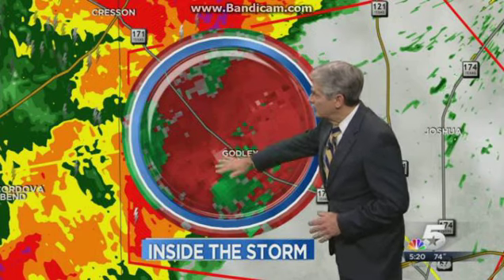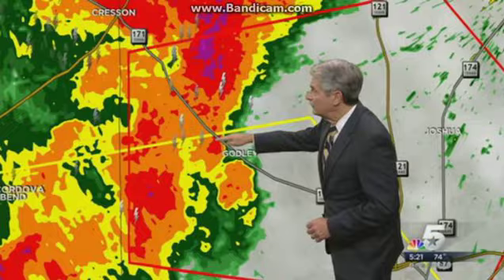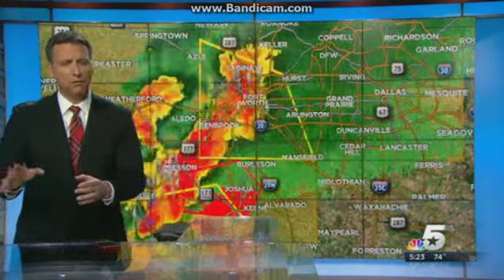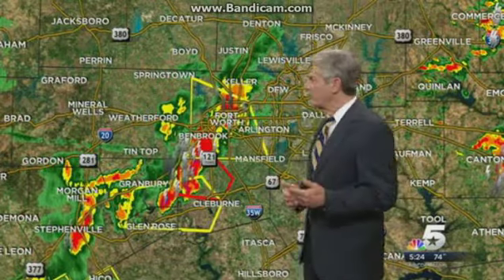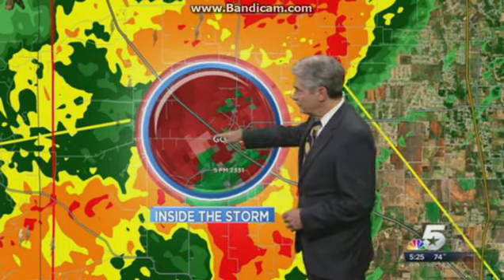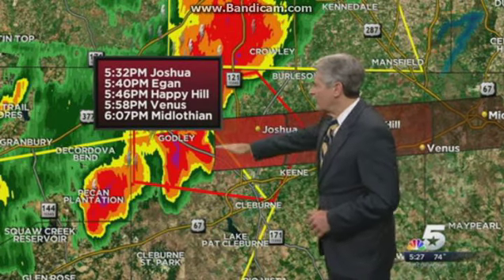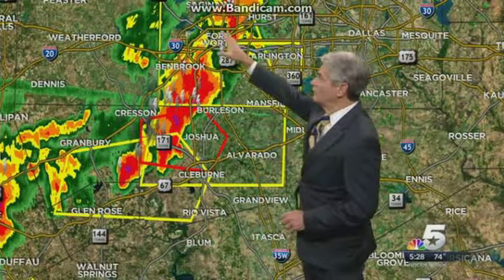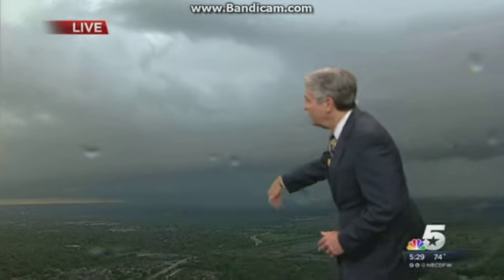KXAS Tornado Warning Coverage (3/30/16)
Live stream stopped during recording...